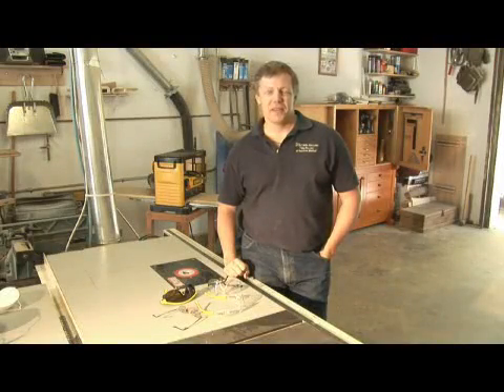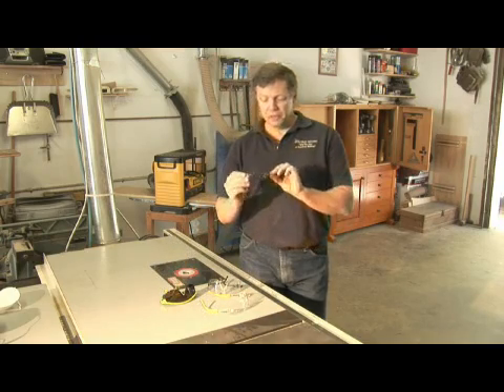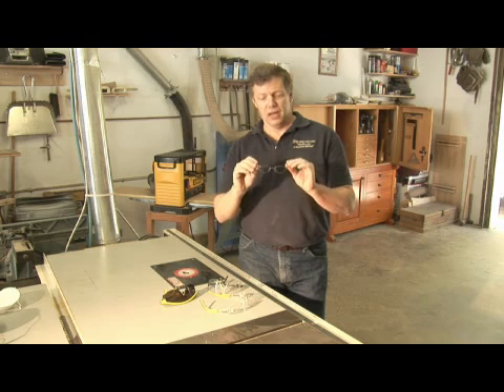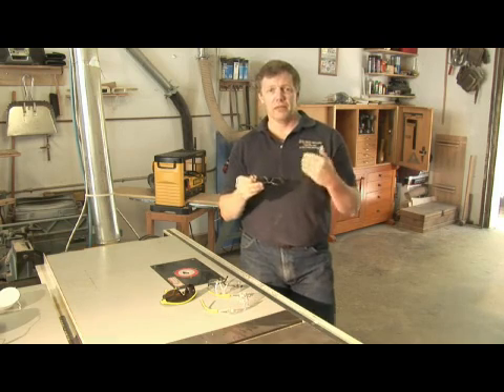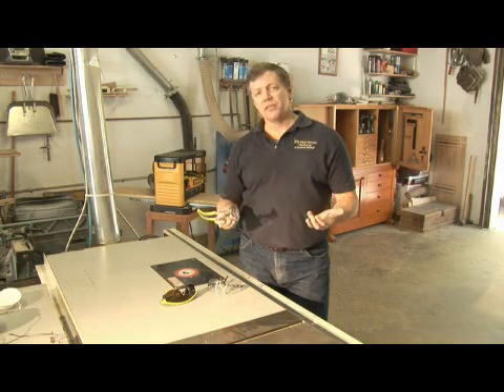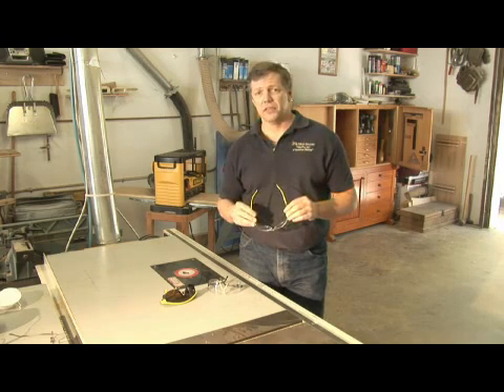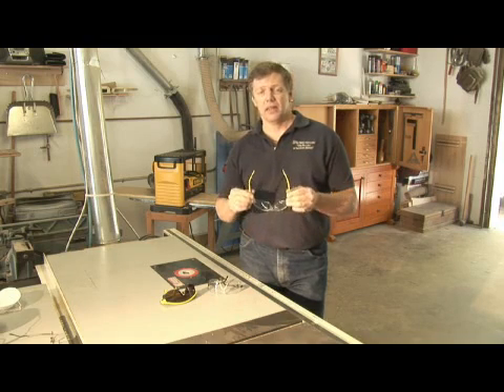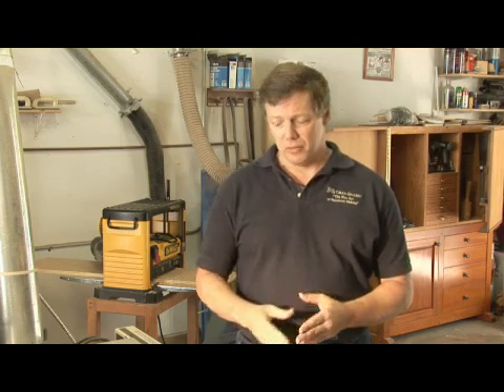Why Are Safety Goggles Important?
Why Are Safety Goggles Important?. Part of the series: Home Repair Tools & Equipment. Safety goggles are important to protect the eye from the front and the sides, as regular eyeglasses do not offer the proper barrier from all angles. Wear safety goggles when working on any home repair project with helpful information from an experienced woodworker in this free video on home repair tools.